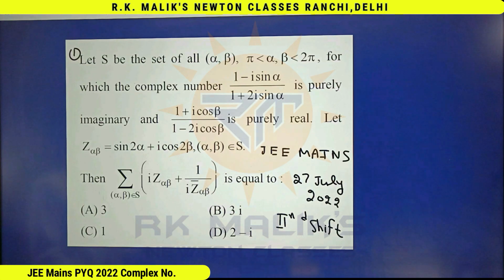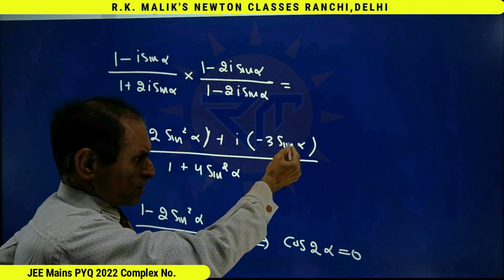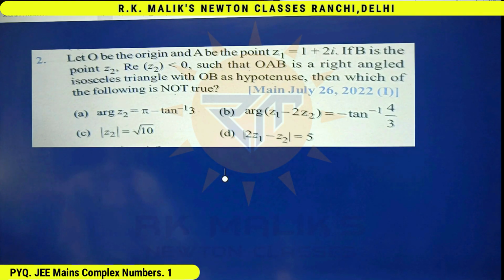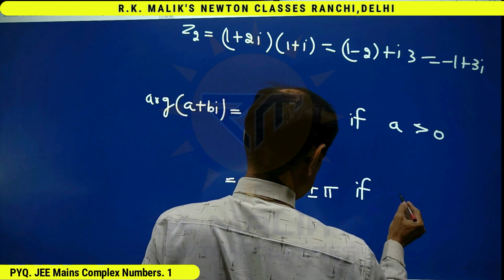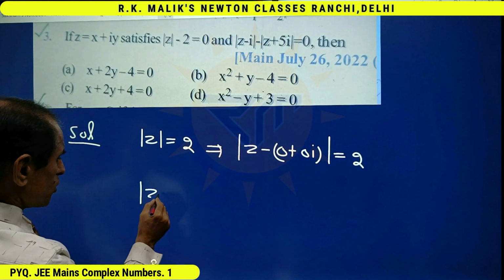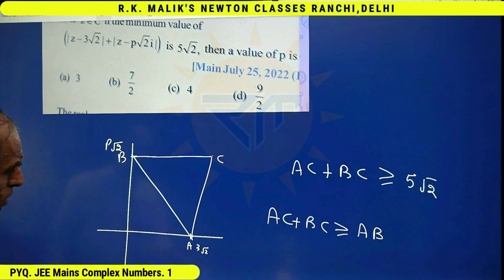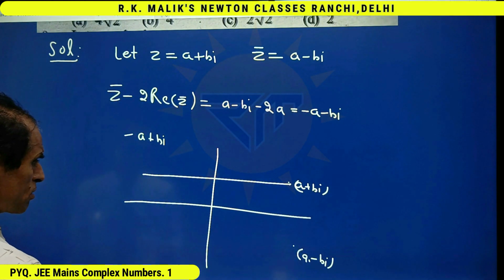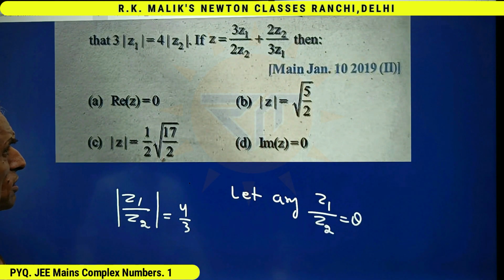PYQ JEE Mains 2022 COMPLEX NO. and in Bacward Order